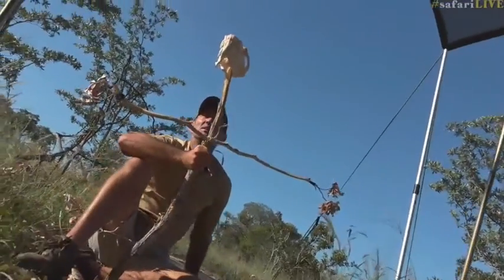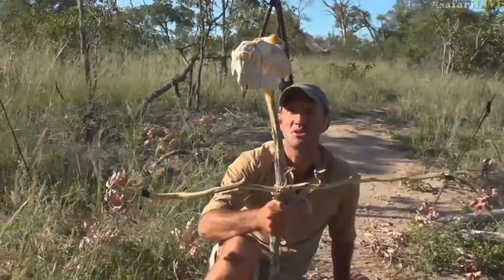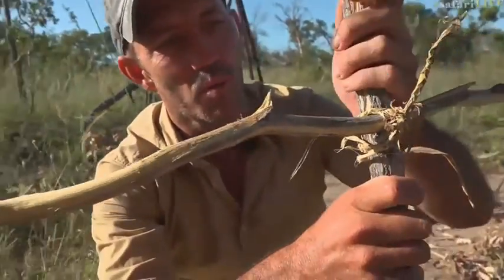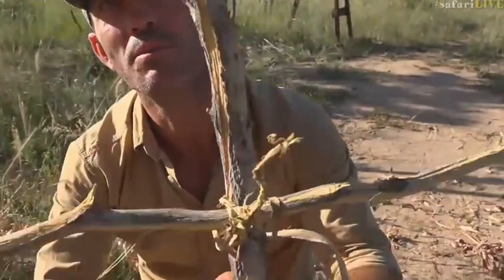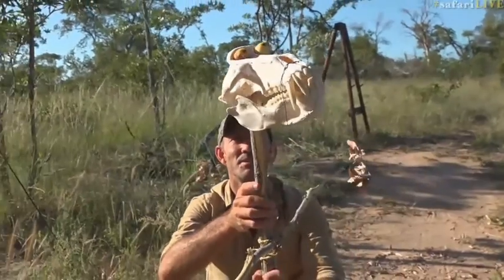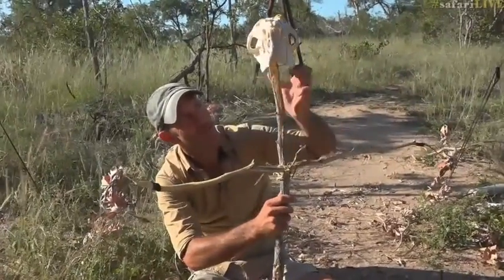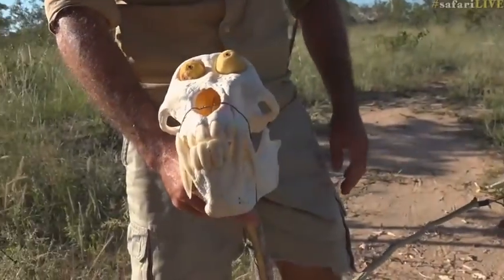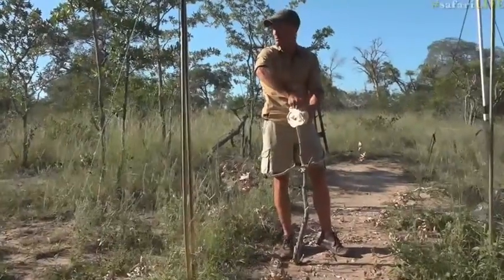Feb 5, 2017- James Creates a scarecrow